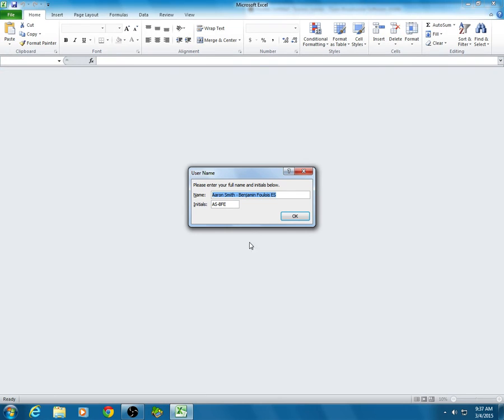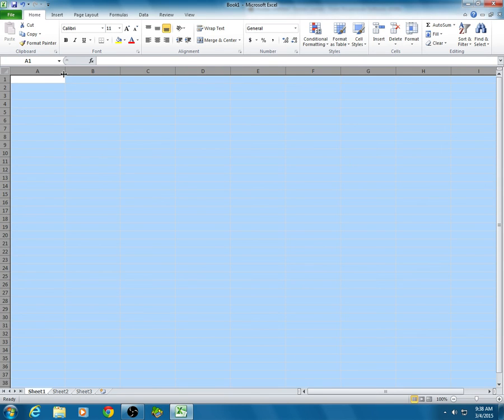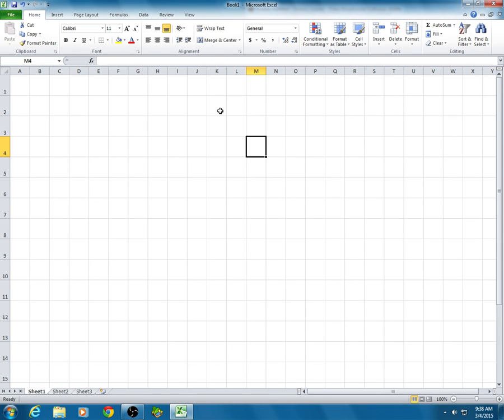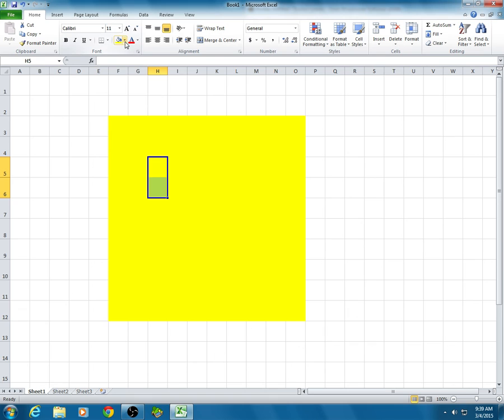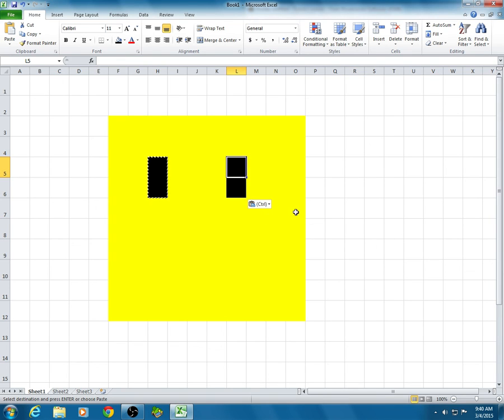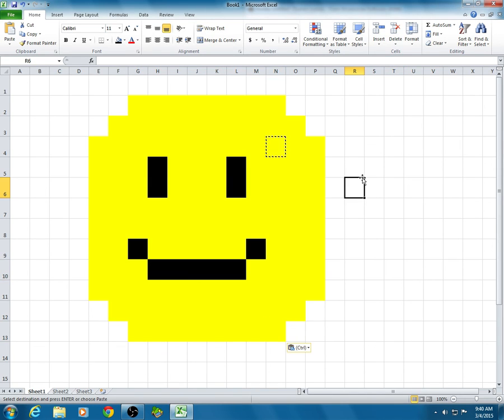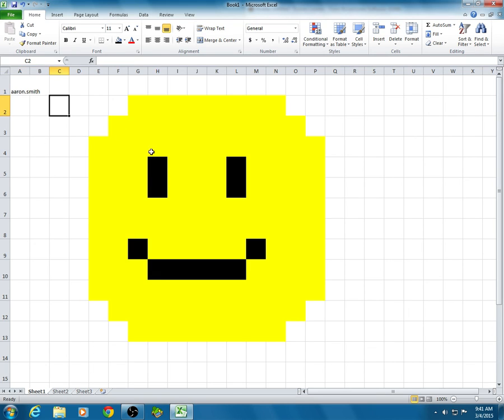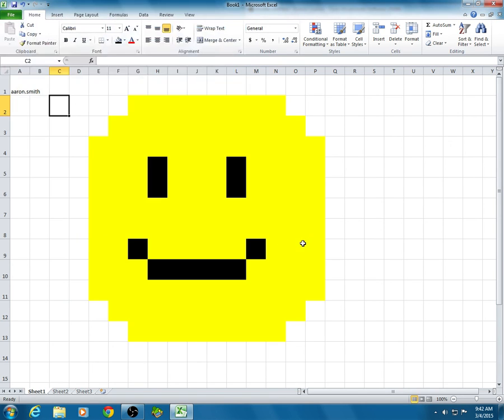Excel Sprite Tutorial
How to re-size Excel cells and change background colors to make low-rez artworks.